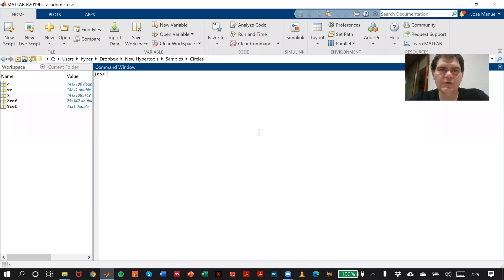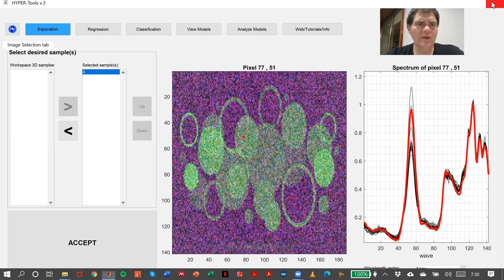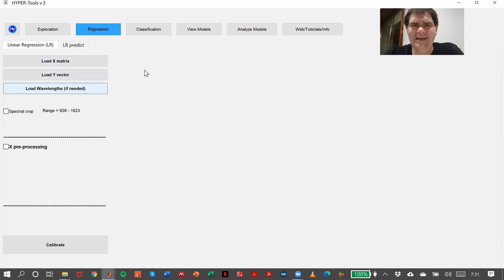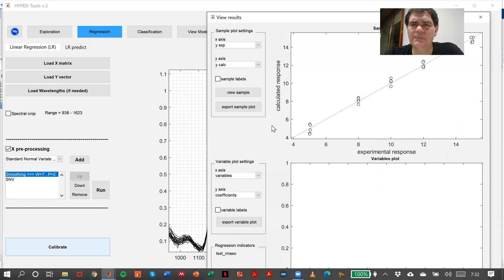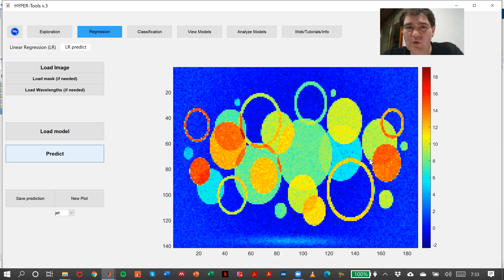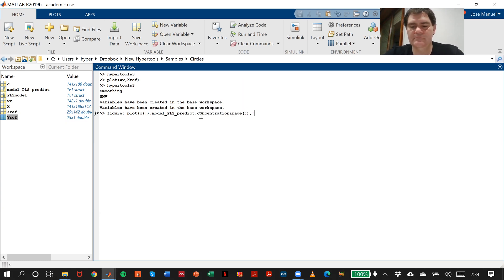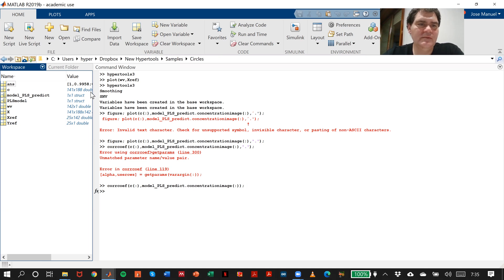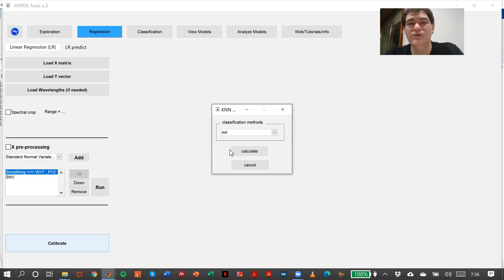05-01-Regression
These videos show how to use HYPER-Tools version 3.0.
HYPER-Tools is a free GUI to analyze hyperspectral and Multispectral Images.
It can be downloaded for free here:
The comments have been deactivated. If you have any issue with the toolbox or you have comments, find bugs or anything, just write to